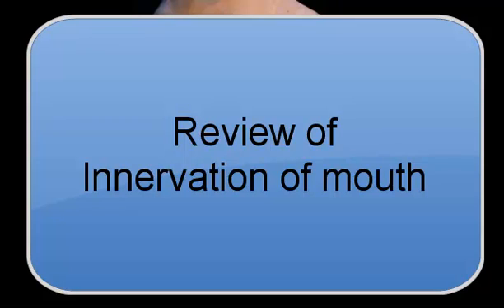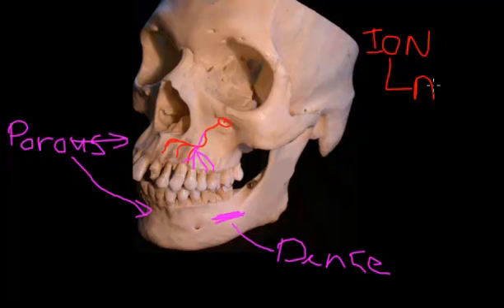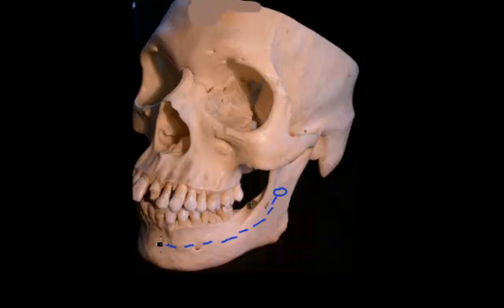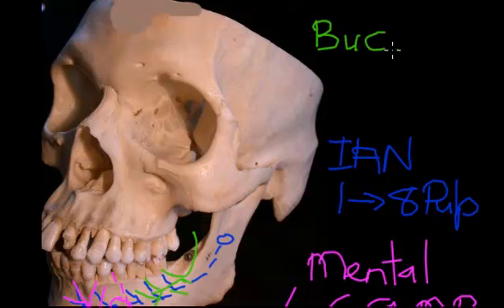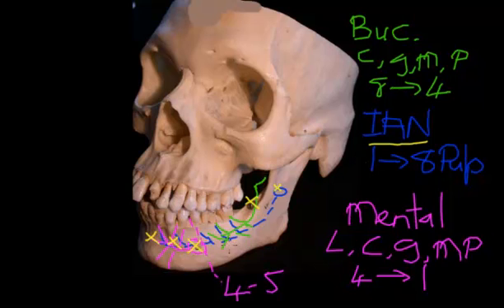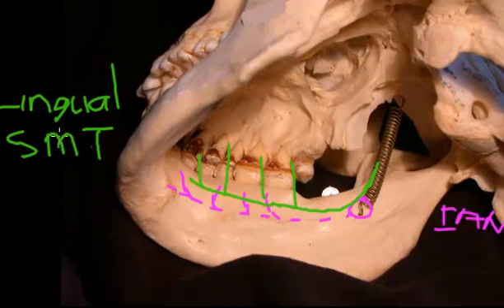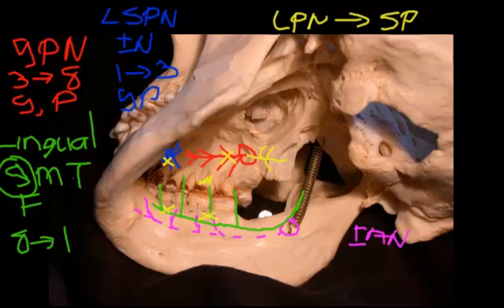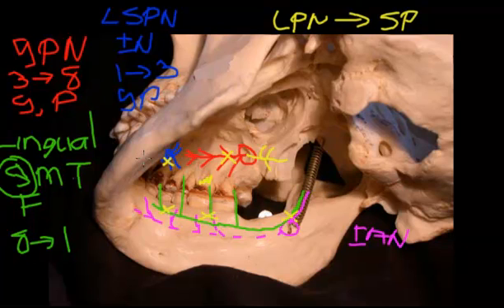Summary of Innervation of Oral Cavity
This short video is a summary of the inervation of the oral cavity.  It s excellent viewingfor those about to give local anaesthetic for the first time.